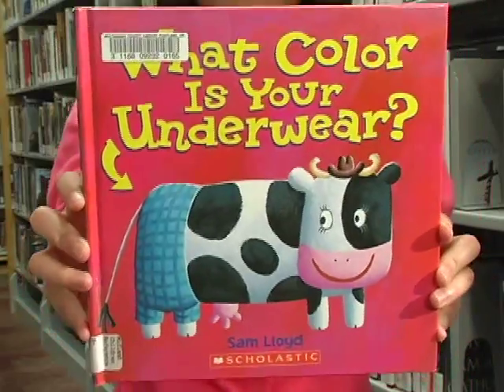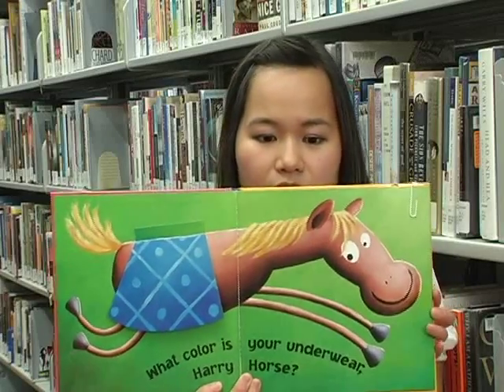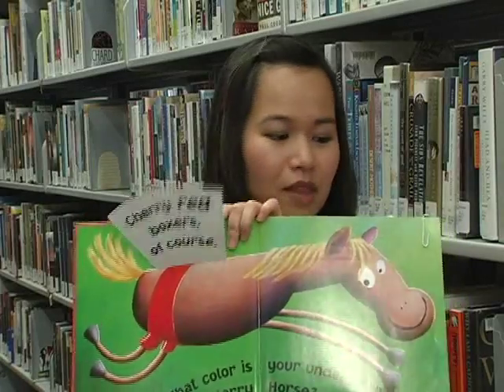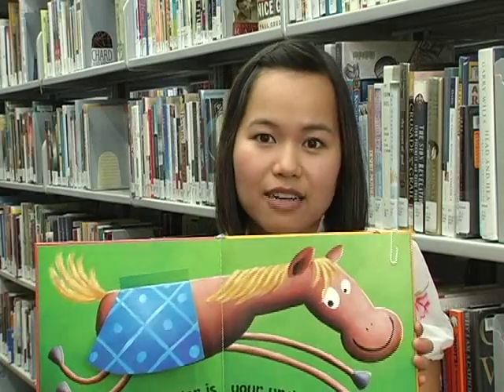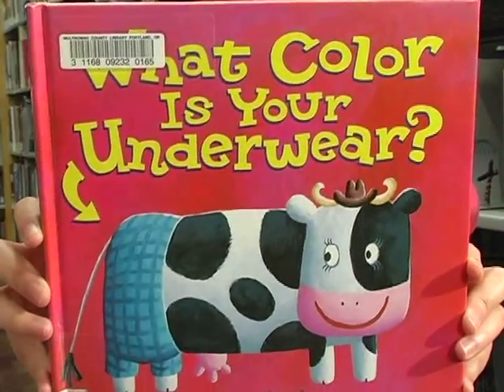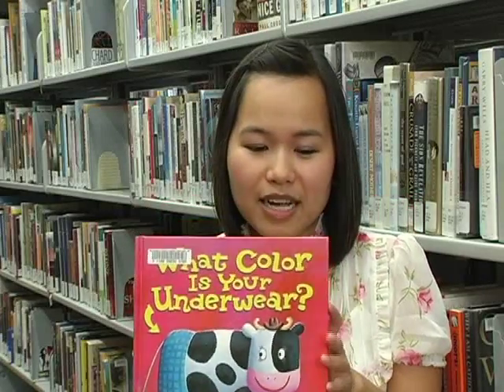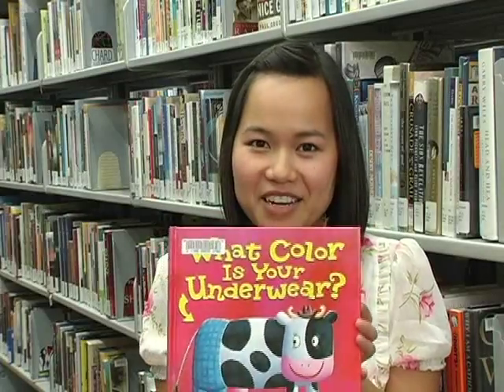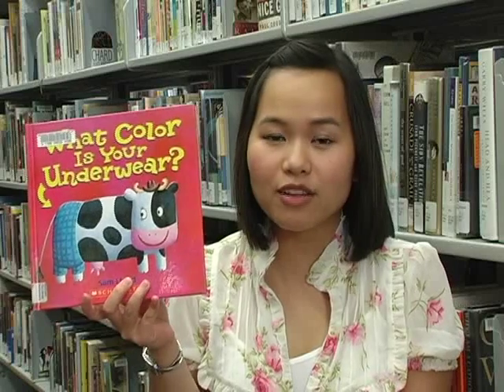Books We Love: What Color Is Your Underwear?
Title:  What Color Is Your Underwear?
Author:  Sam Lloyd
Genre:  Picture Book
Book Lover:  Anne, Youth Librarian

"Books We Love" is a series of short, personal book recommendations from Multnomah County librarians and their friends from the Portland, Oregon area.